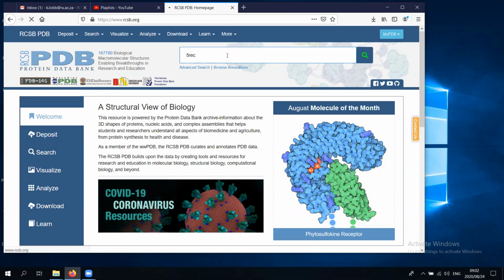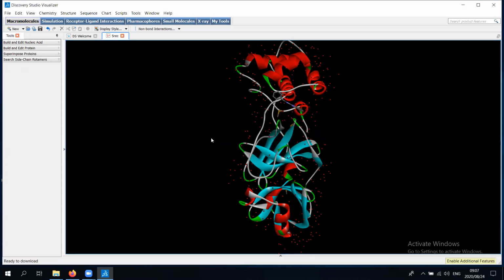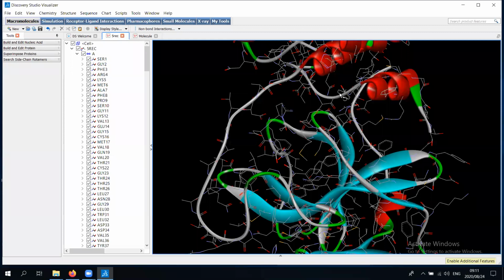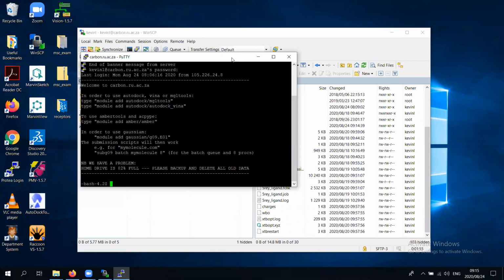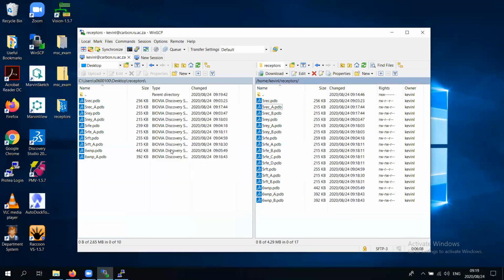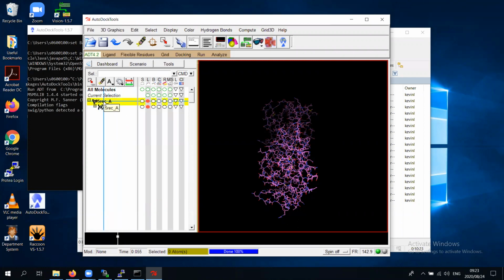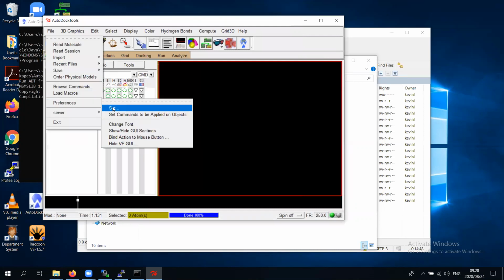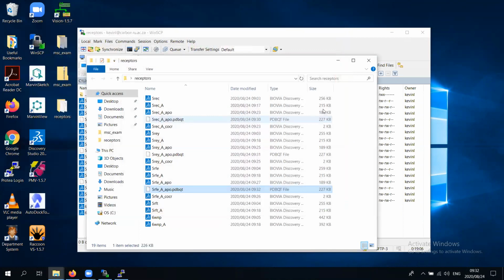molecular modeling practice6